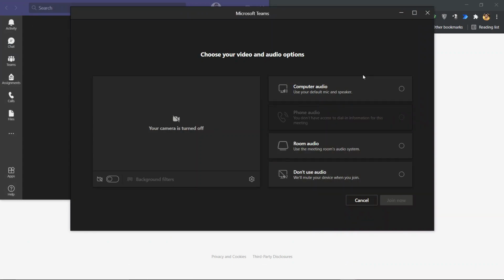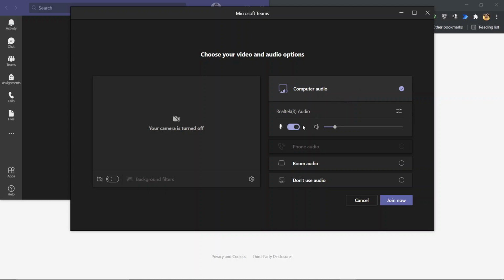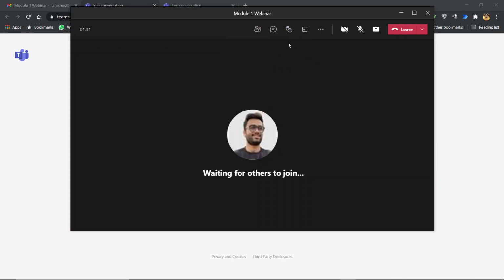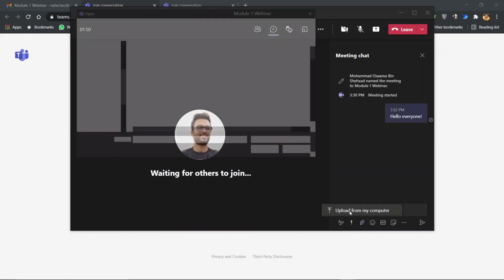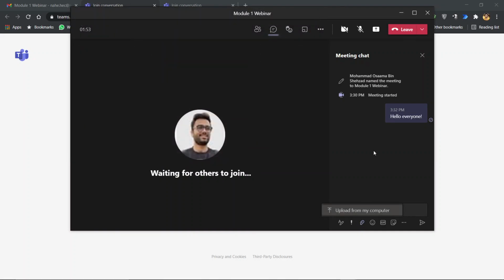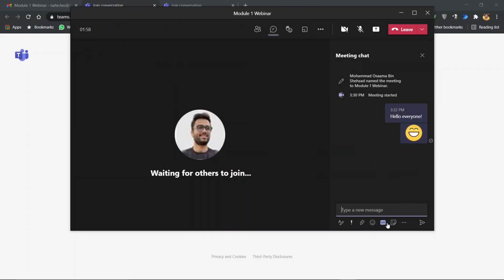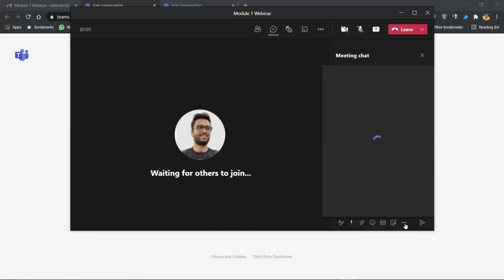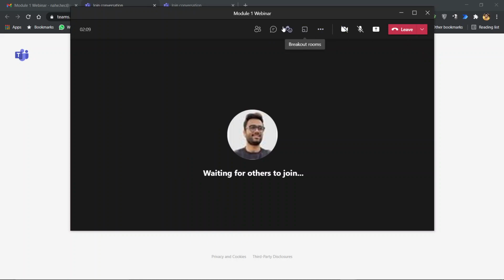MS Teams Joining Meeting, Sharing Screen, Chat Box, Sound and Video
Thank you for your interest in participating in National Academy of Higher Education's online courses. Please watch this video to navigate through different features of MS Teams including how to join a meeting.